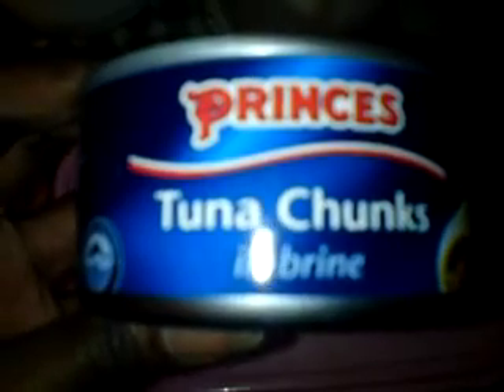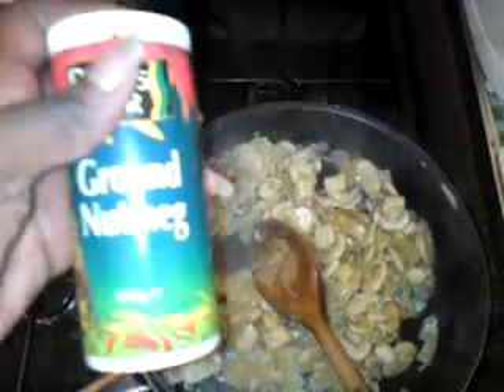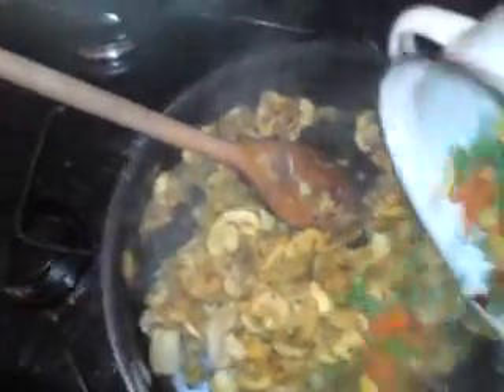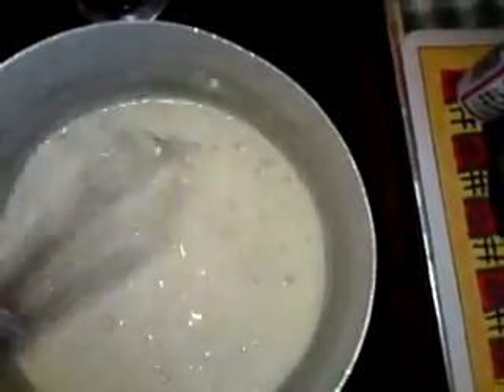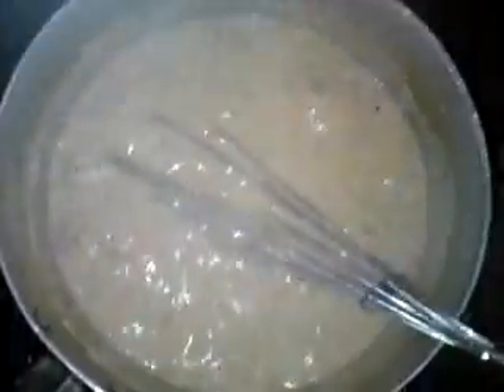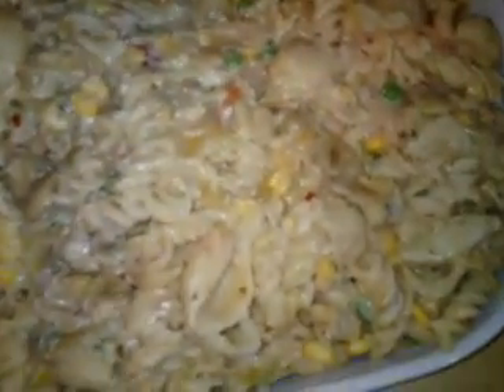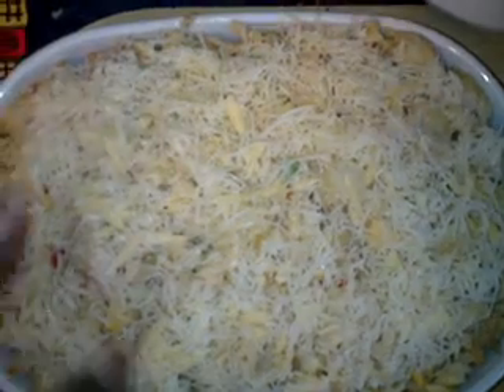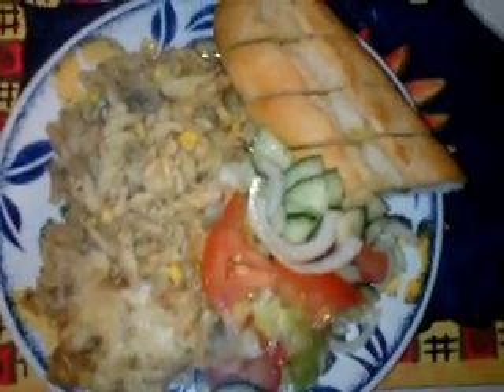Tuna Pasta Bake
Learn how to make delicious Tuna Pasta Bake using this quick and easy tutorial.